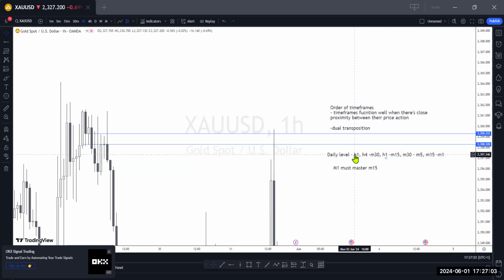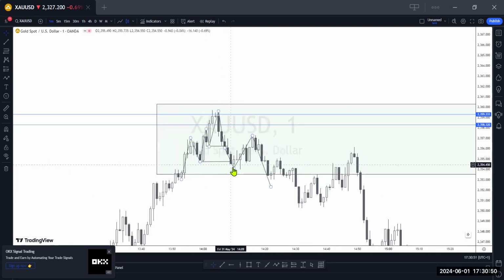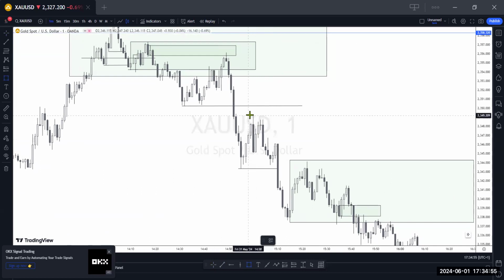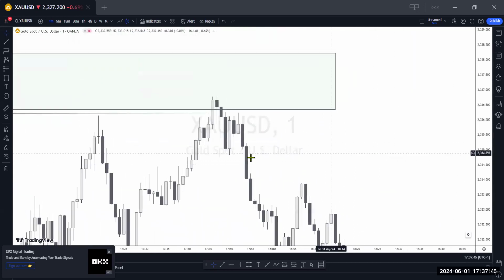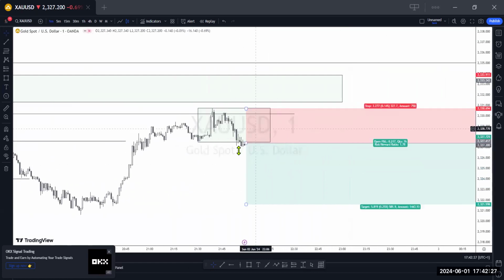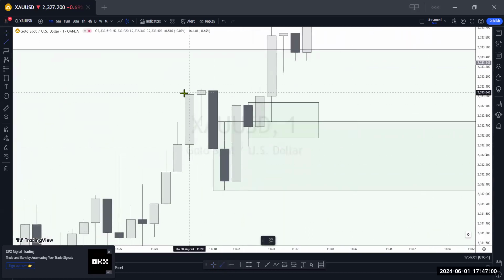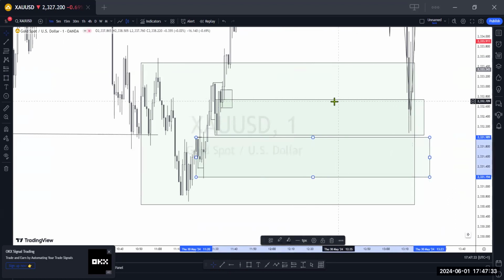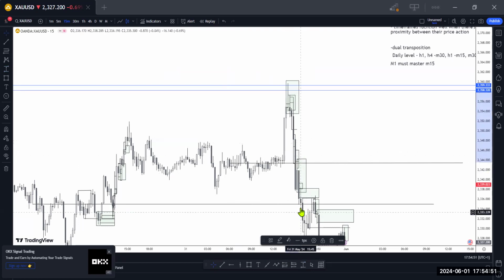Advance 1 min entry using MSNR| LIT & ALGO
1minute entries help you reduce your risk and increase your reward.

Never monitor trades on M1 even as a scalper. M1 only for entries please!